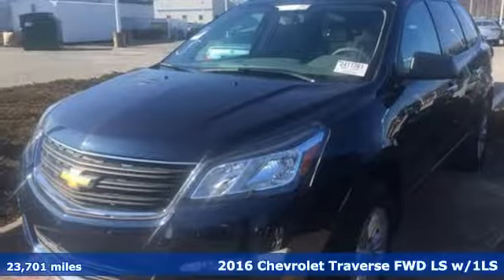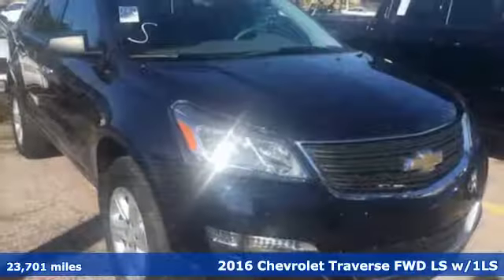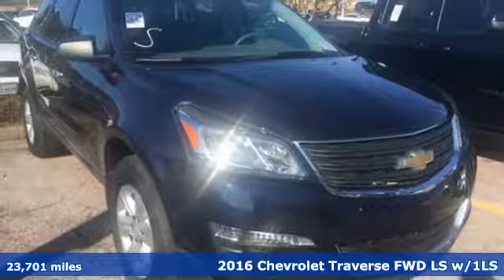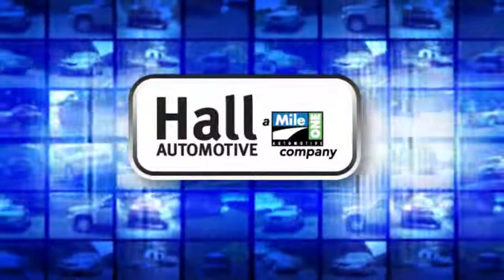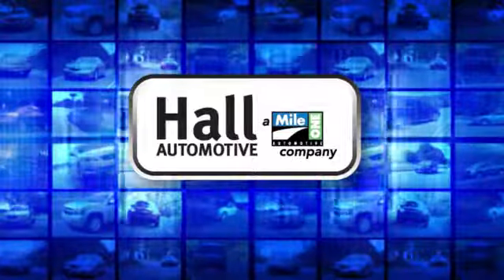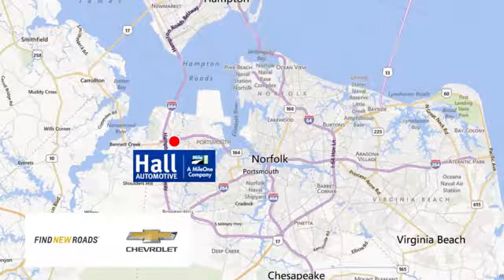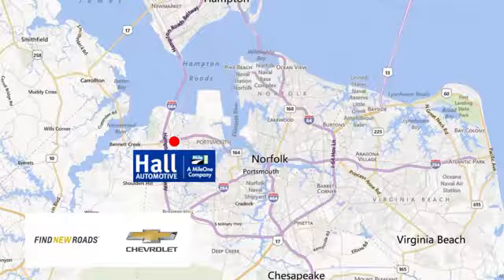Used 2016 Chevrolet Traverse Chevy Dealers in and near Norfolk VA Chesapeake Suffolk, VA 14P5115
Year: 2016
Make: Chevrolet
Model: Traverse
Trim: LS
Engine: 3.6L V6 SIDI
Transmission: 6-Speed Automatic
Color: Blue
Interior: dark titanium light titanium
Mileage: 23701
Stock #: 14P5115
VIN: 1GNKRFED8GJ185388
2016 Chevrolet Traverse LS Clean CARFAX. 3.6L V6 SIDI blue velvet metallic 15/22 City/Highway MPG FWD 6-Speed Automatic Certified. CARFAX One-Owner. Odometer is 5615 miles below market average!brbr*Every Internet Price includes current applicable dealer discounts. Your additional costs are sales tax, tag and title fees for the state in which the vehicle will be registered, any dealer-installed options (if applicable) and a $699 dealer processing fee (Virginia, North Carolina). Prices are subject to change, and prior sales are excluded. While every reasonable effort is made to ensure the accuracy of this information, we are not responsible for any errors or omissions contained on these pages. Please verify any information in question with the dealer.

Address:
3412 Western Branch Blvd